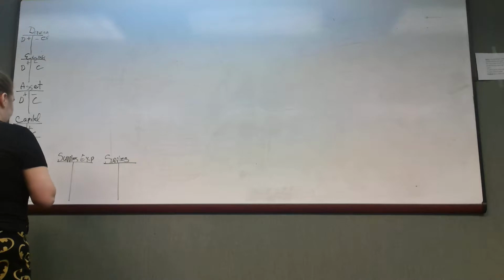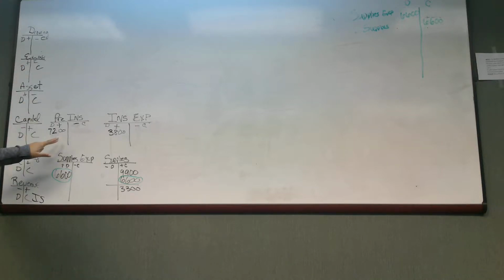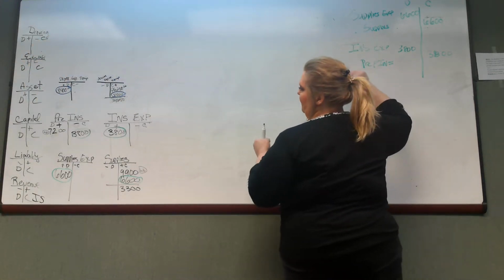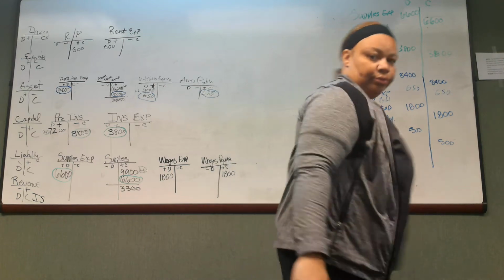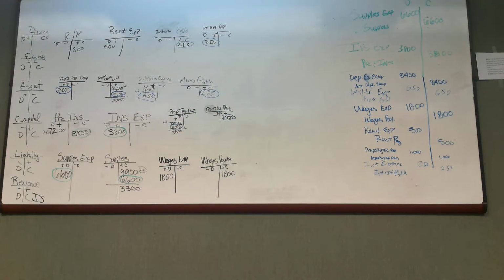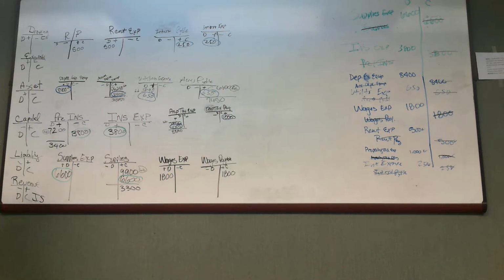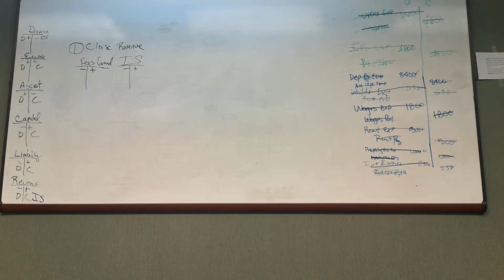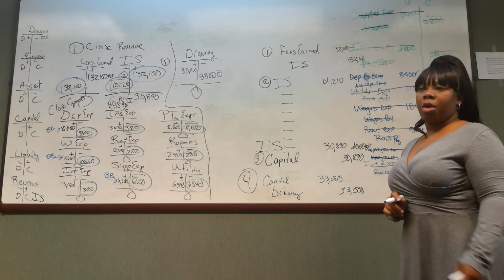Week 6 - 3 (chapter 4)